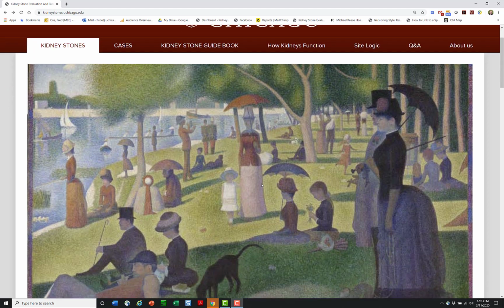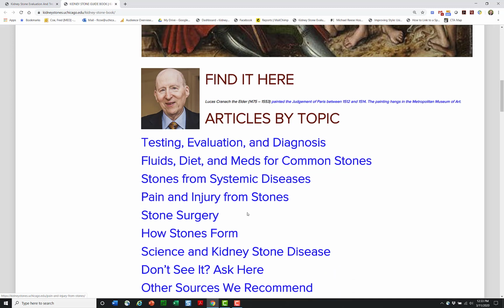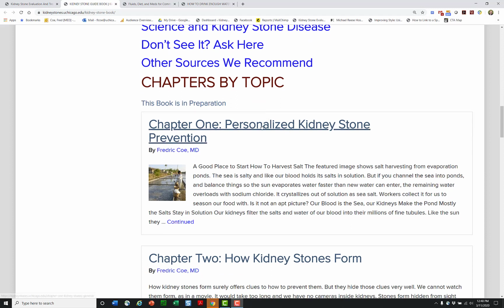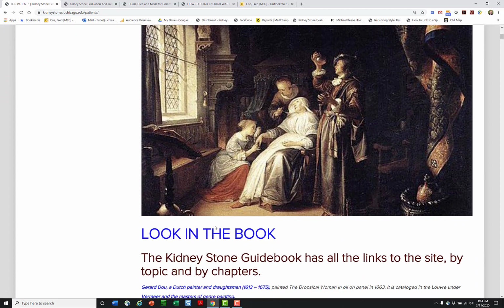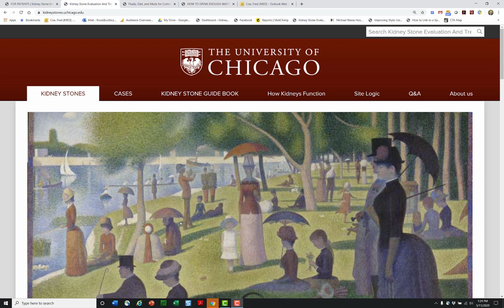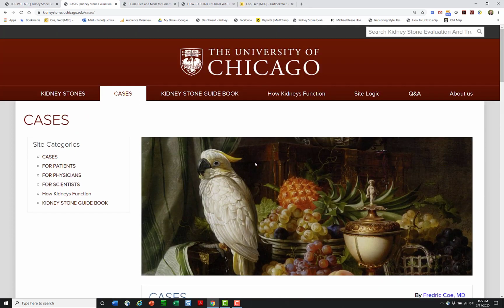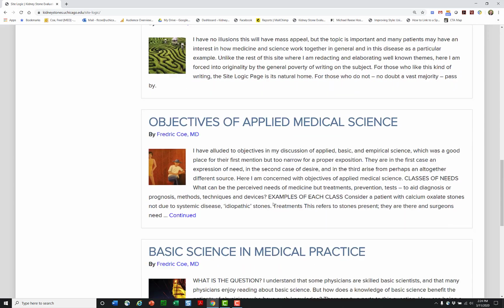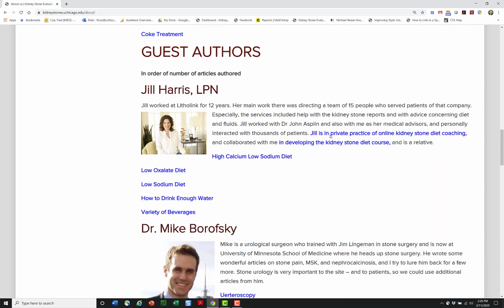Opening Video for the Kidney Stones Site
Here is a video explaining the layout and details of my site, accessible